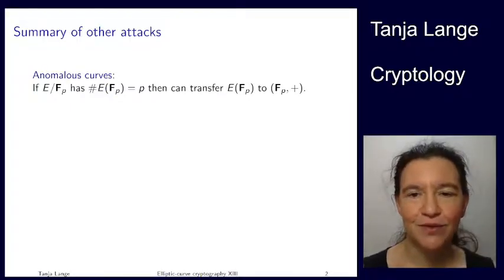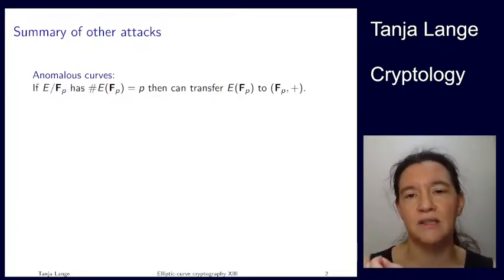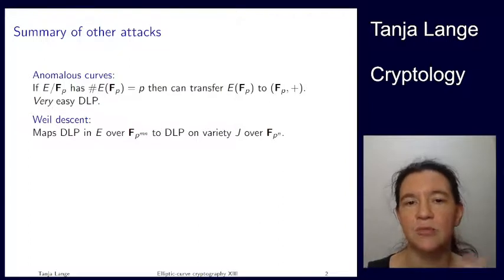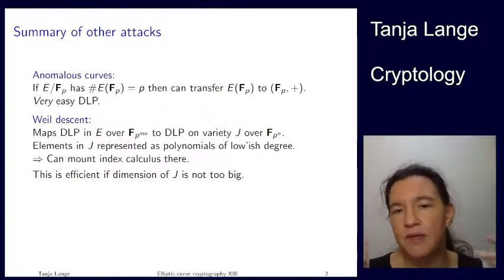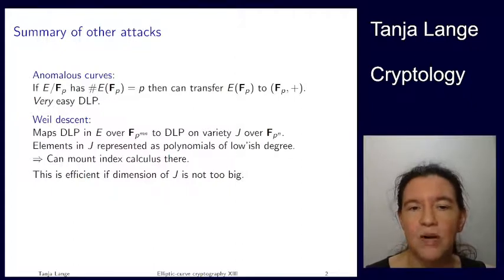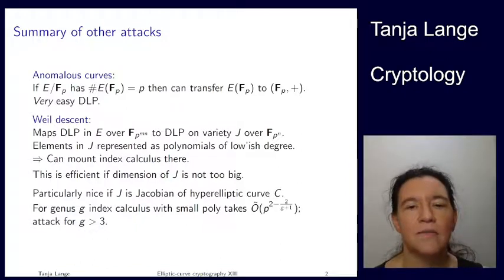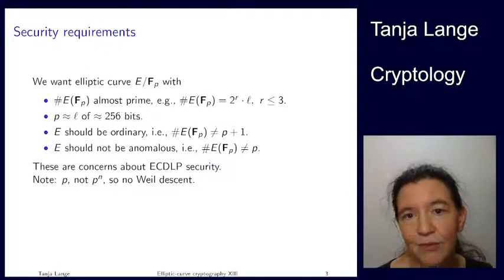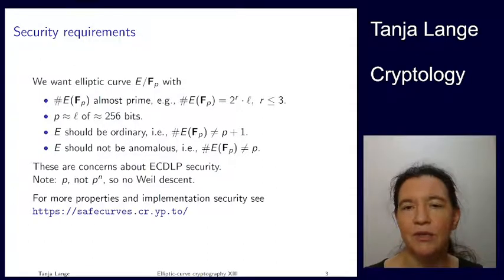Elliptic-curve cryptography XIII - Security requirements